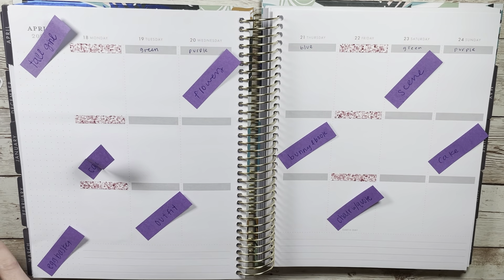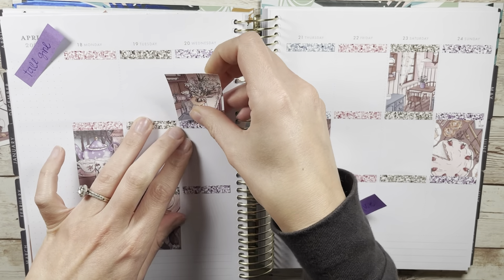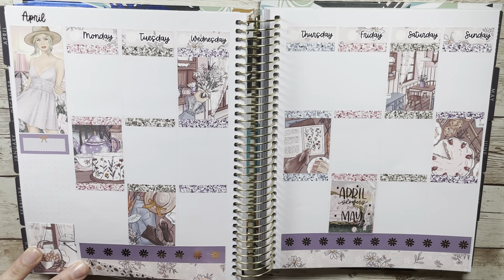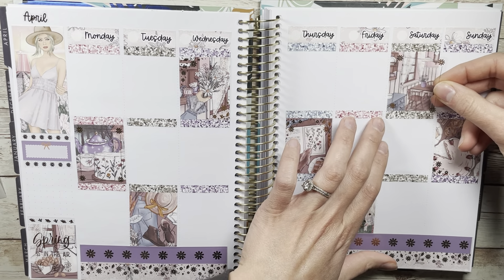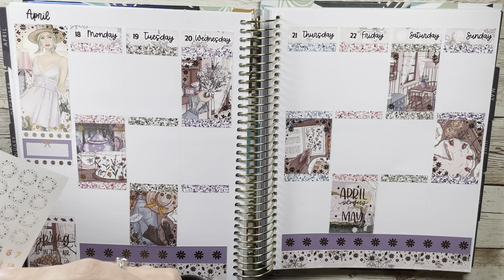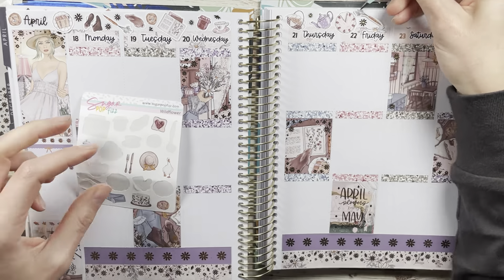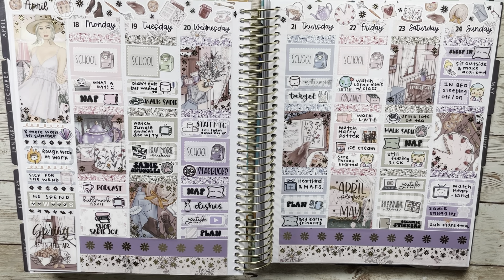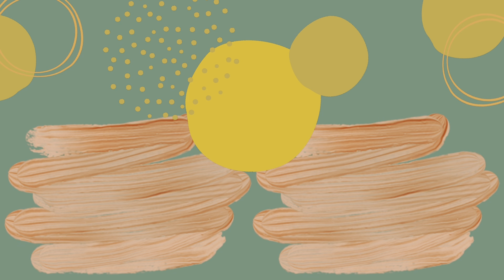Plan With Me // Wildflower // ft. Sugar Pop Fizz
//SCRIPTS//
- Carlea Plans //